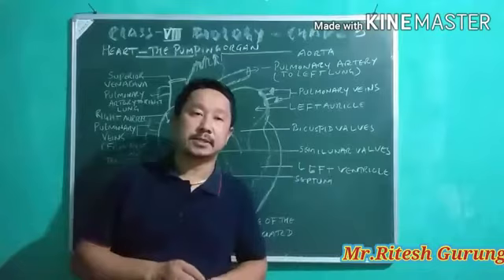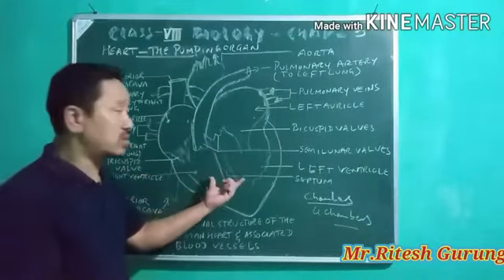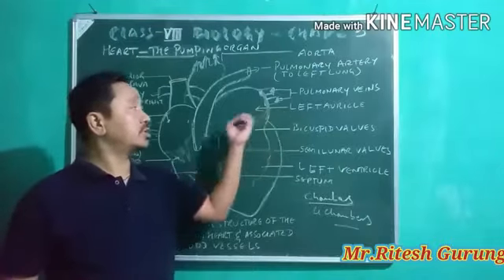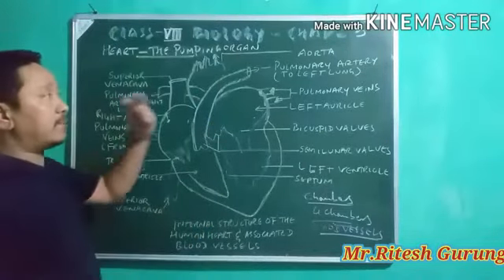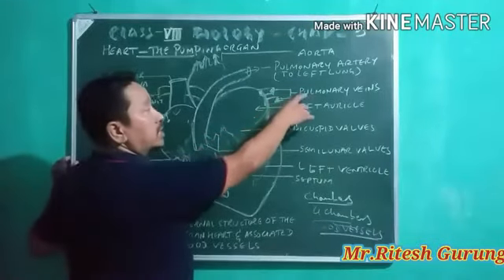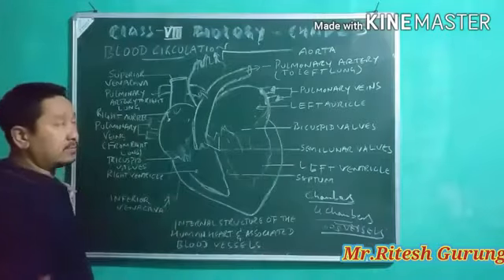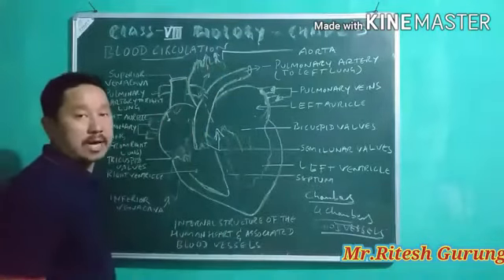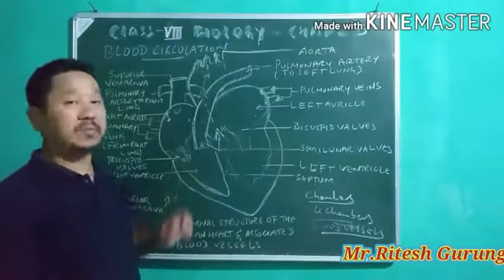Class 8 Biology Topic: Heart and Blood Circulation